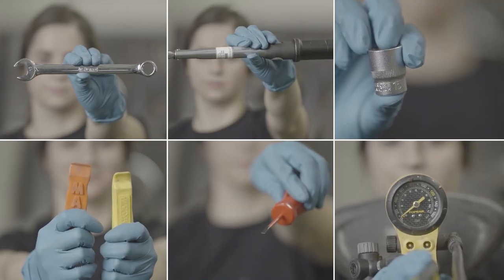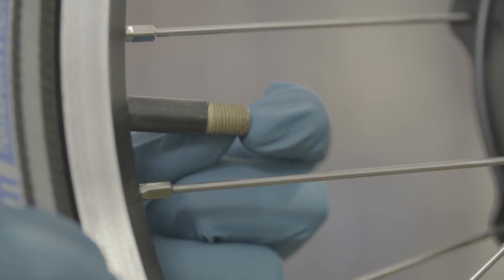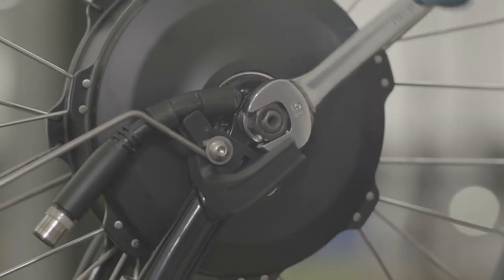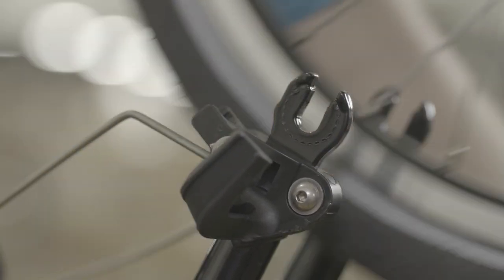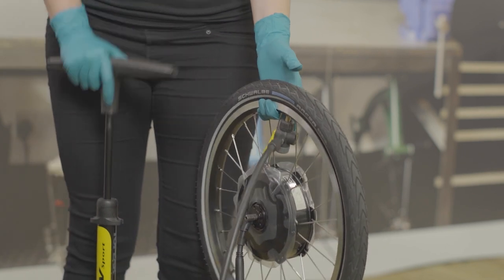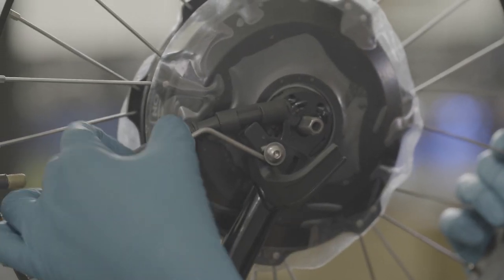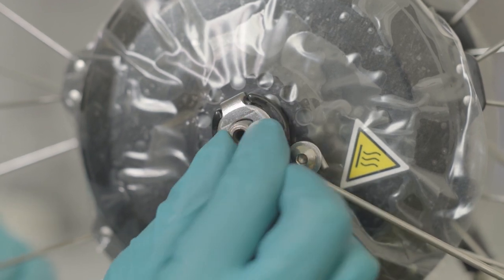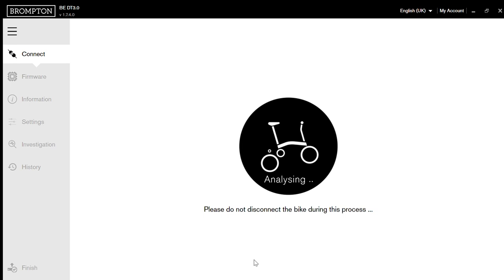Brompton Electric Motor Replacement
How to remove the Brompton Electric front wheel motor on an Electric C Line or Brompton Electric